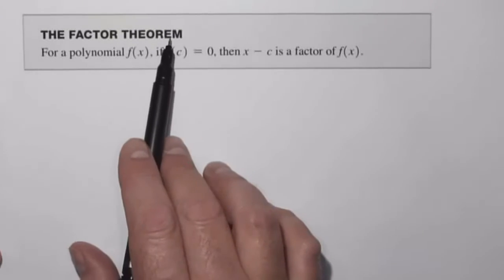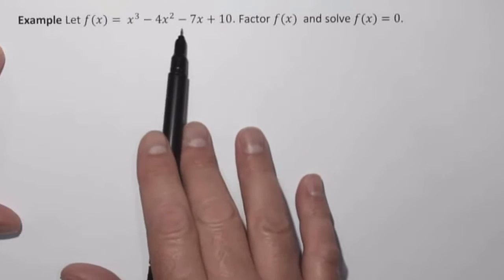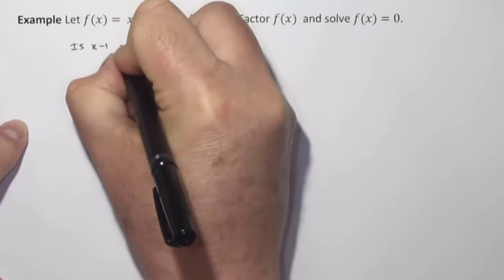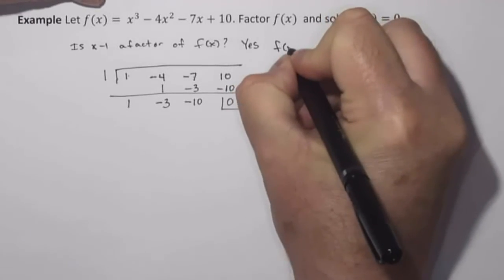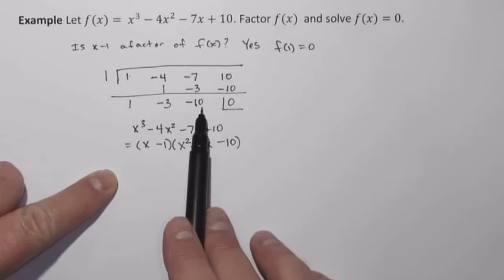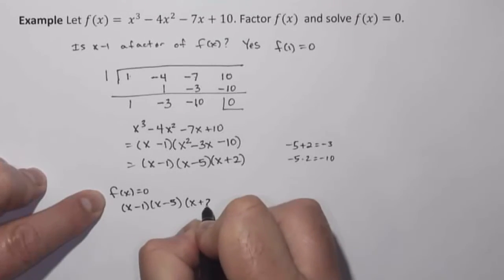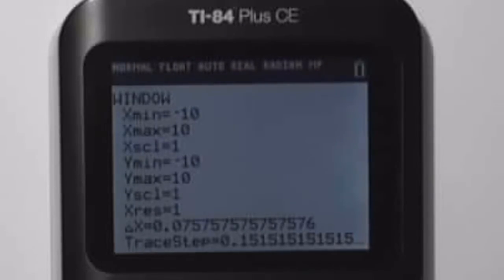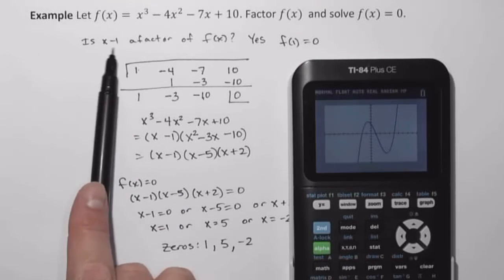College Algebra Section 4.3 Video 5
This video explains the Factor Theorem and provides an example.